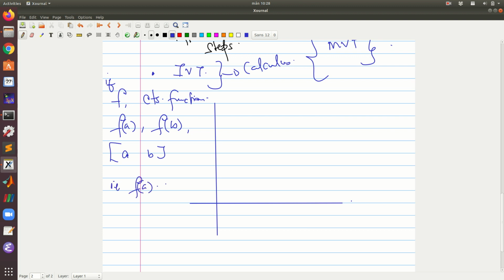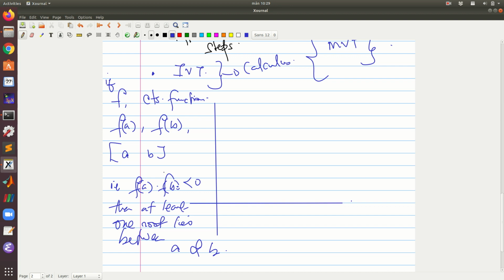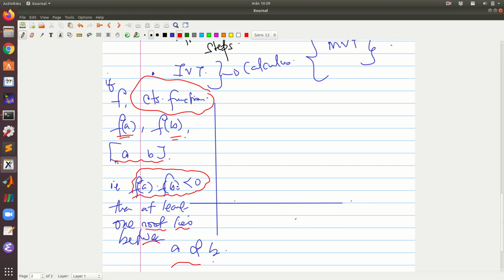NA vid 7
Bisection method intro.